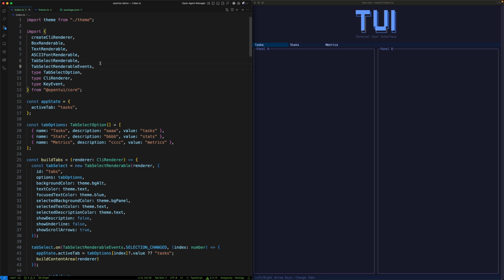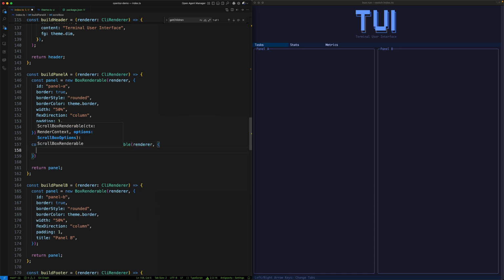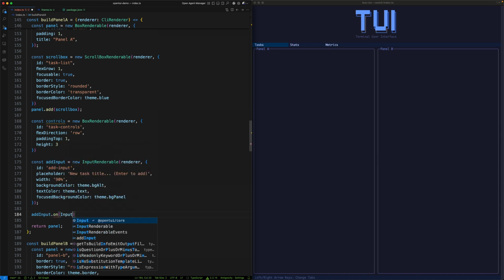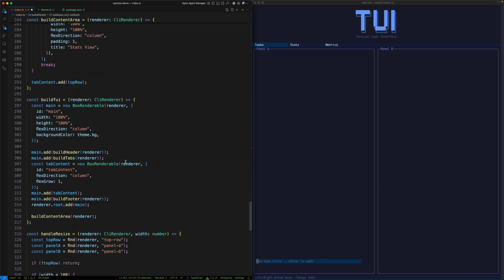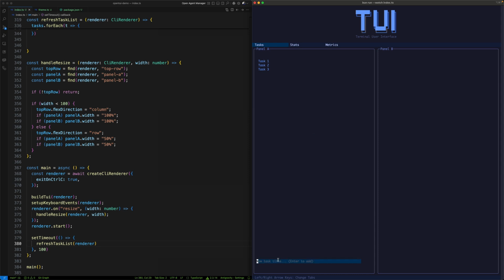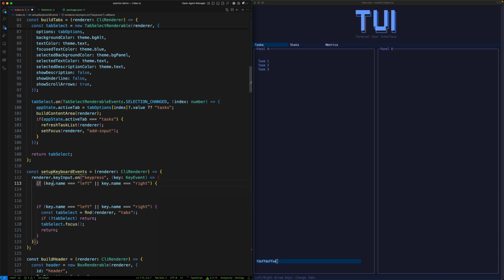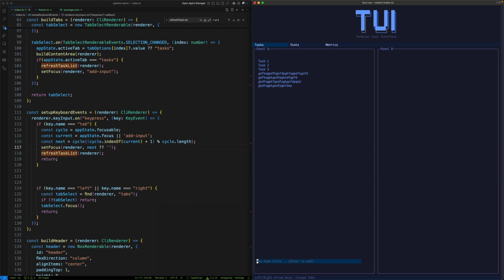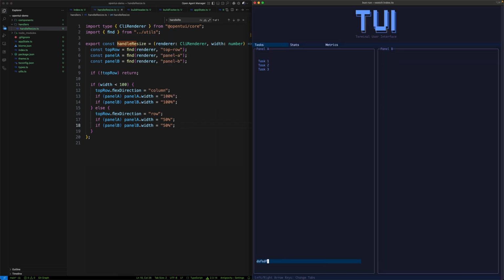OpenTUI: Inputs, Focus and Scrolling in Terminal UI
Build a fully interactive Terminal UI (TUI) task manager with TypeScript using OpenTUI Core. In this video, we add input fields, scrollable panels, tab focus management, and keyboard navigation to our custom TUI app.

🔥 WHAT YOU'LL LEARN
✅ Add scrollable task list and input fields to Panel A
✅ Handle input changes and enter key events in TypeScript
✅ Refresh task list dynamically on app load and tab switches
✅ Implement tab key cycling between focusable UI elements
✅ Manage app state and focus tracking for seamless navigation
✅ Refactor code into utils, components, and handlers folders
✅ Organize terminal UI code for better maintainability and scaling

⏯️ TIMESTAMPS
0:00 Project Setup and Imports
1:45 Building the Task List UI
5:05 Handling Input Events
7:42 Rendering and Refreshing Tasks
11:16 Implementing Tab Focus Management
15:59 Code Refactoring and Organization